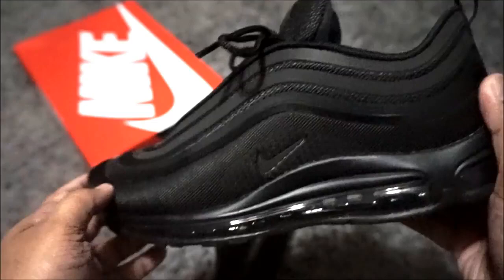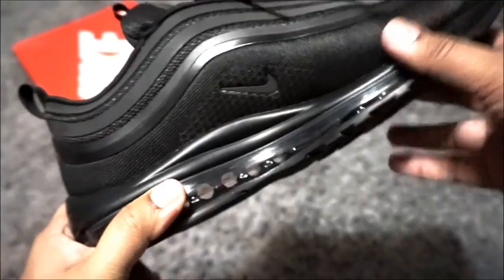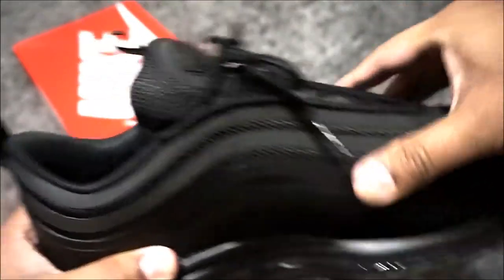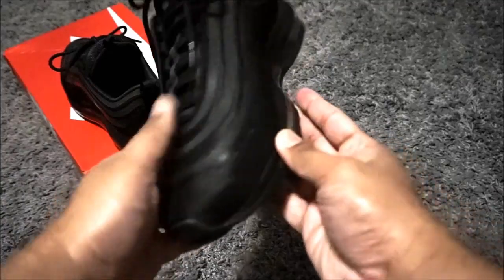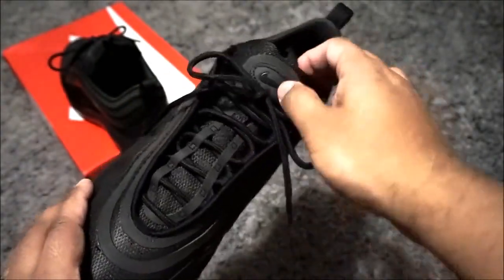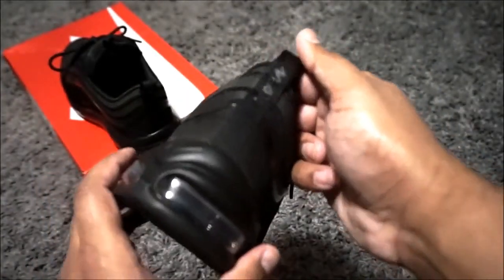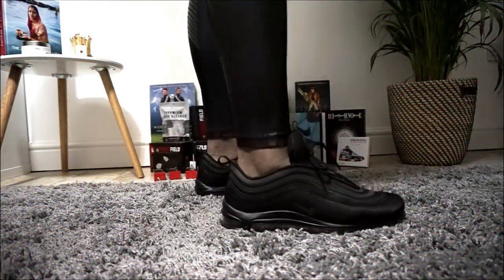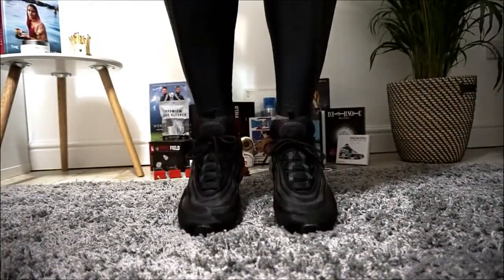Nike Air Max 97 Triple Black Unboxing and On Feet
Throw back video but a gooden!

Wanna' get social?